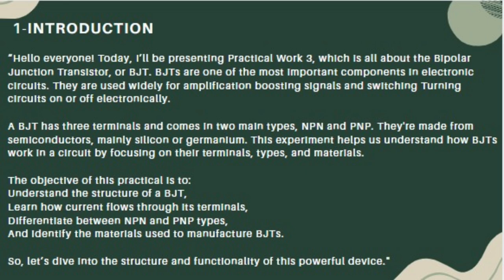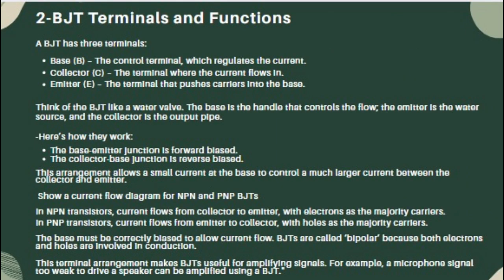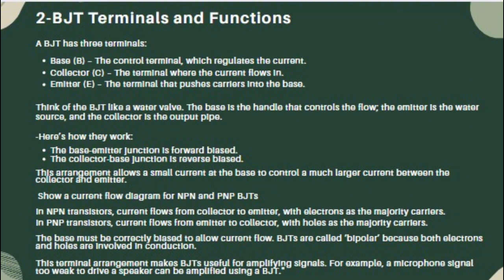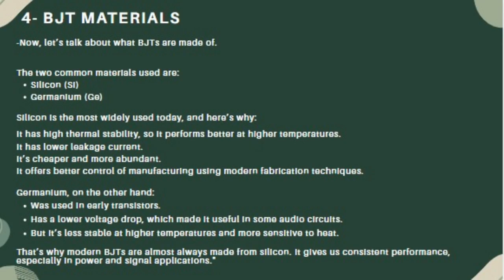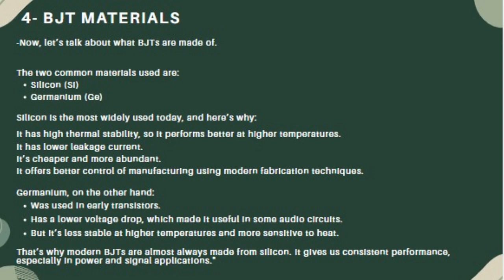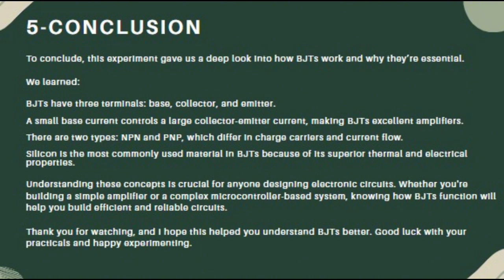generate skill 3